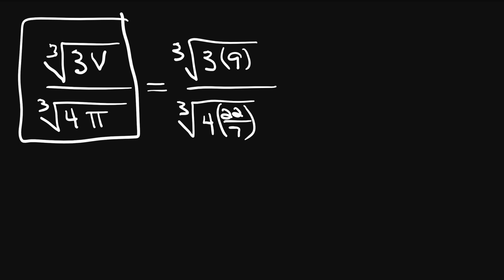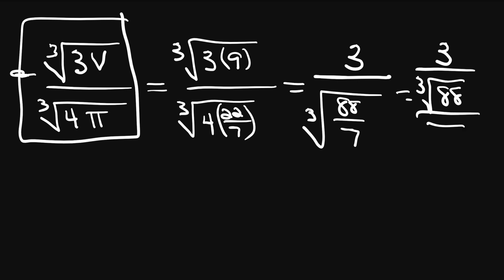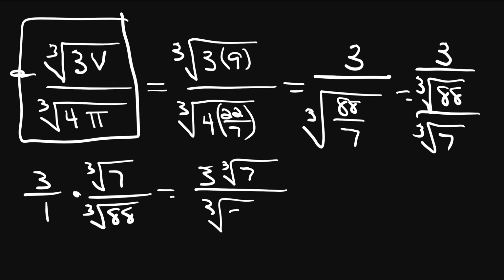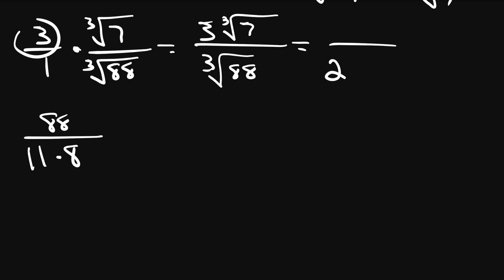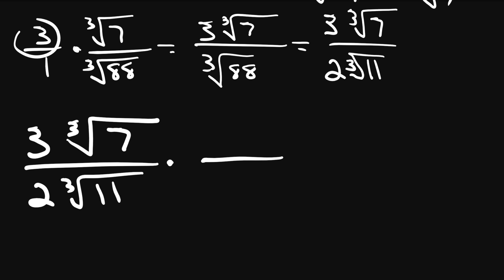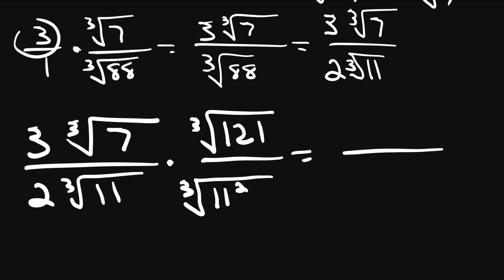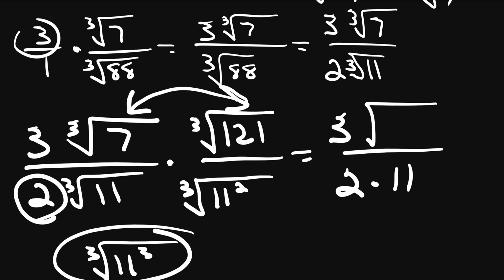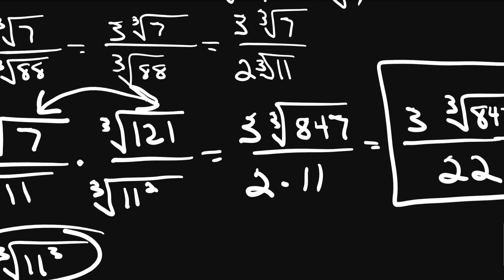^.2, prob 18